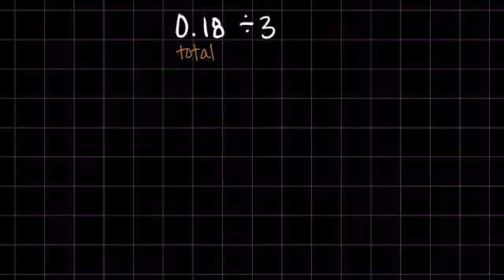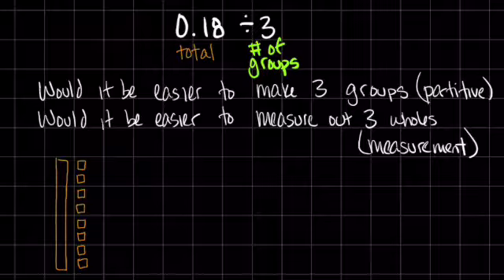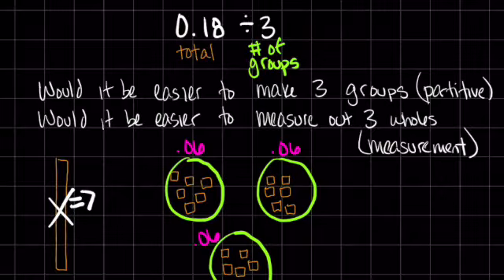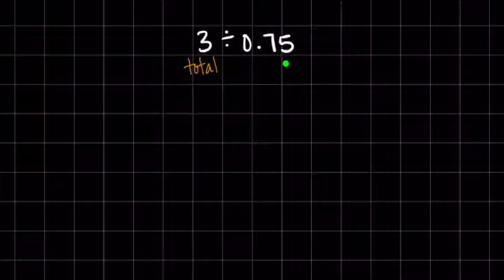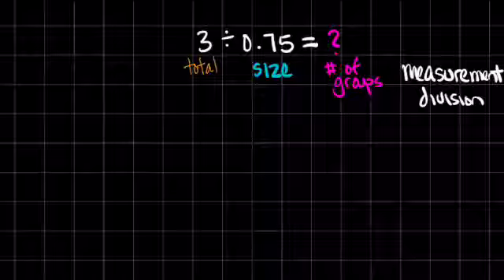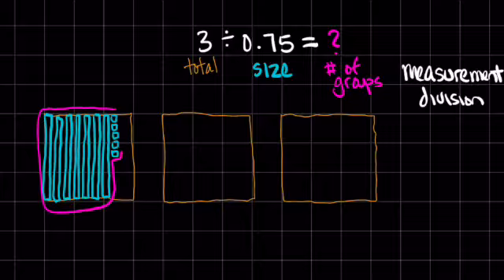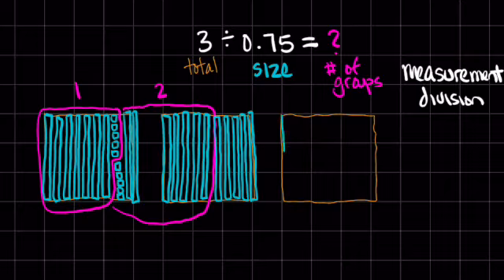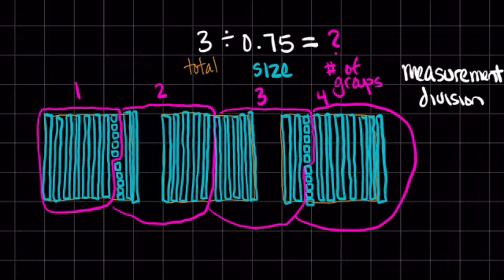Dividing with Decimals SD 480p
In this video I describe how to conceptually think about dividing with decimals using partitive and measurement division concepts.